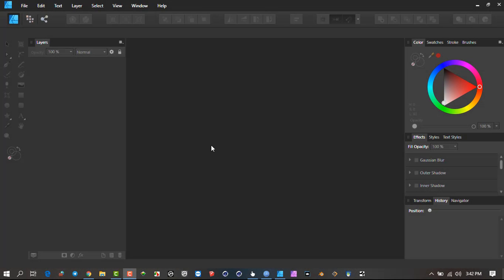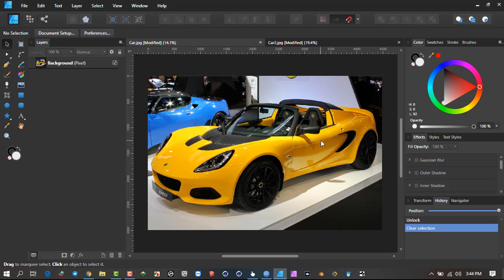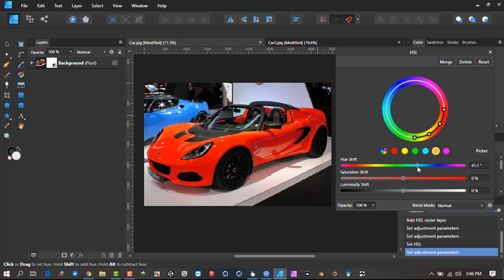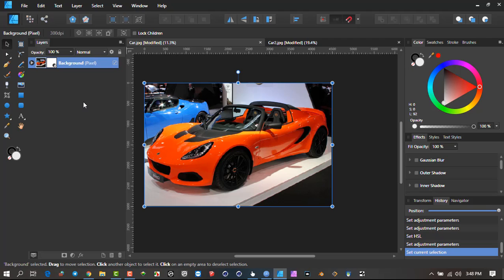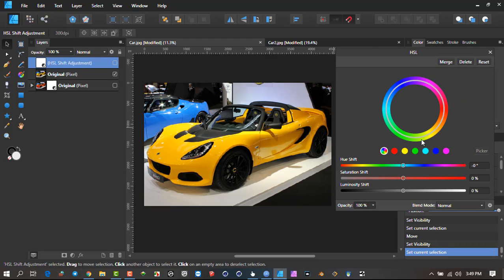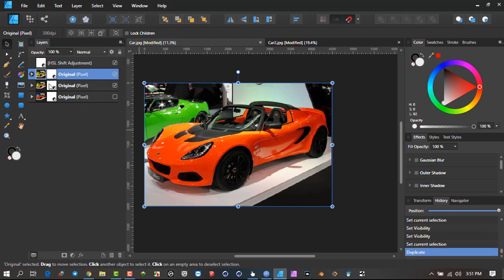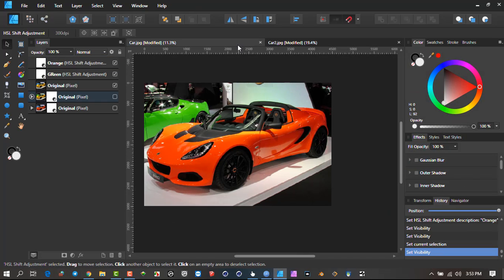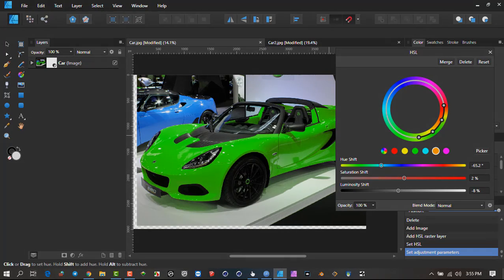Instant Recolour without Masks in Affinity Designer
Using the new Affinity Designer Adjustment HSL layer we can create speedy re Colouring of selective objects. Save yourself unnecesary time Selecting and Masking.